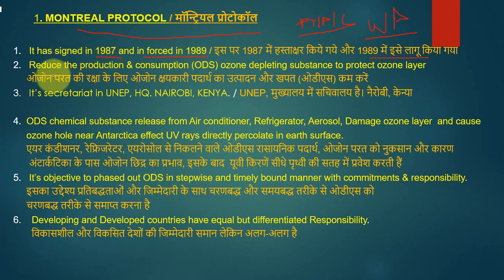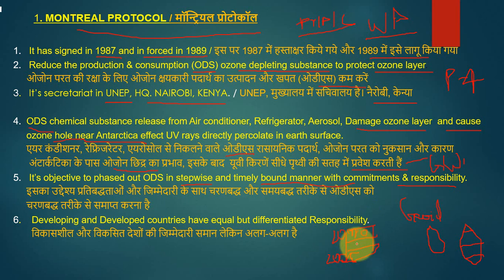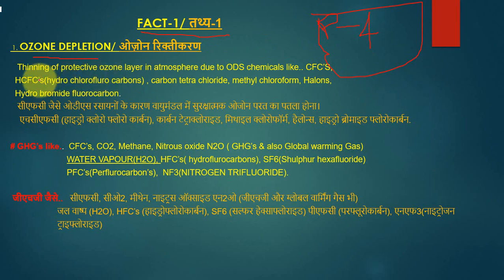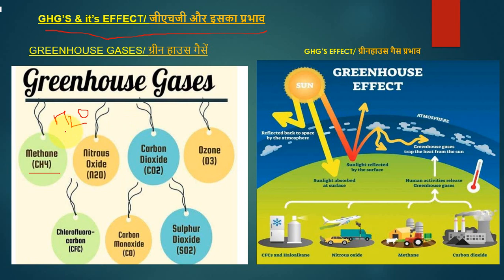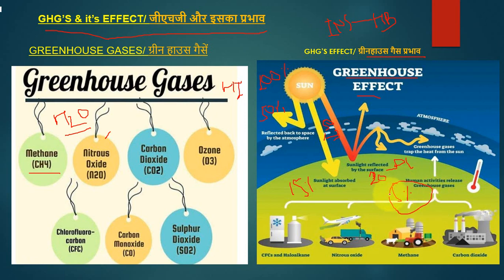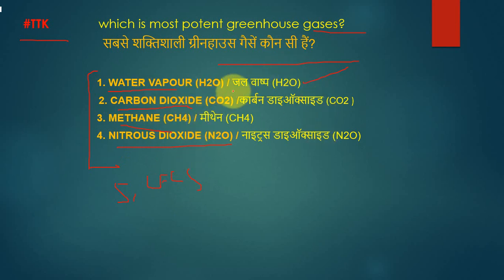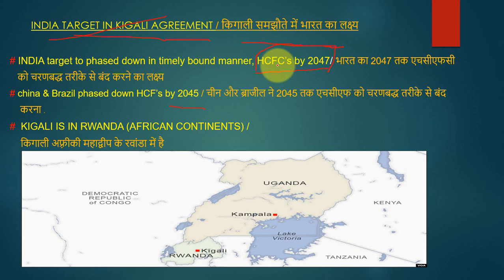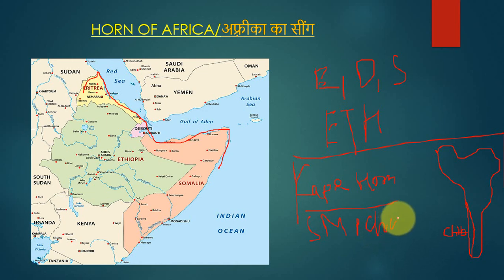UNEP AND ITS CONVENTION PART 5/ यूएनईपी और उसका सम्मेलन भाग 5